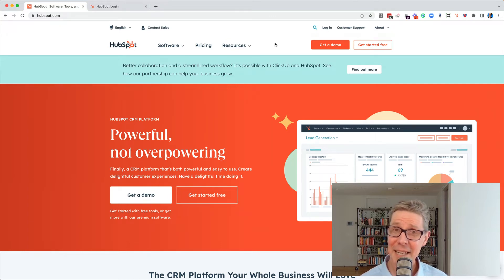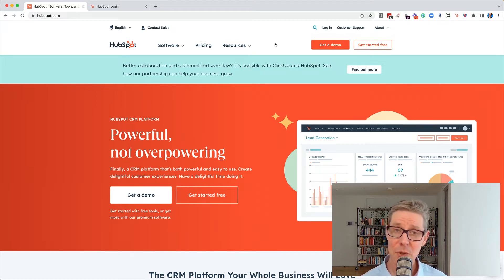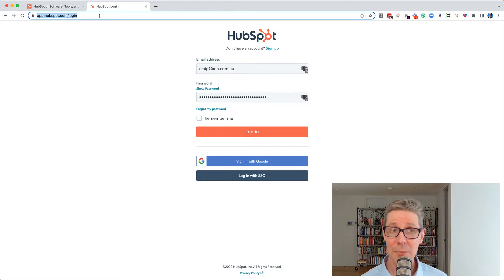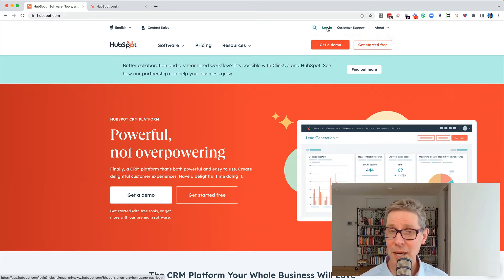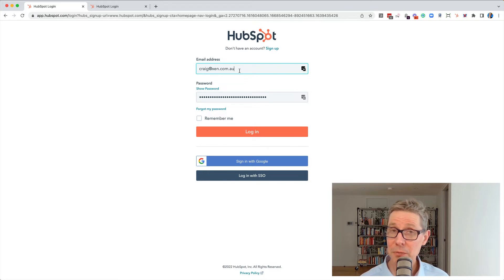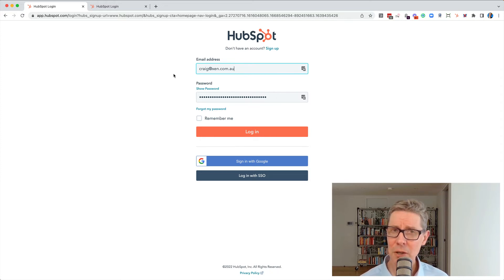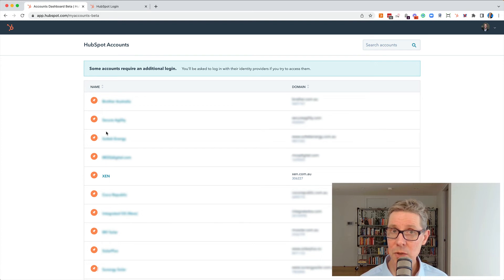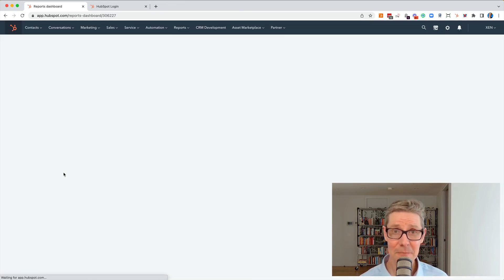How to login to HubSpot (in 2024)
How to log in to HubSpot in 2024

Or, simply visit hubspot.com and look for the tiny Login link in the top right.

Hint: it's same as it was in 2021, 2022 and 2023...

Got a question - leave it in the comments.

Welcome to HubShots
HubShots = HubSpot in the real world